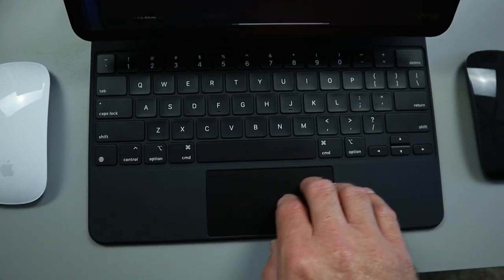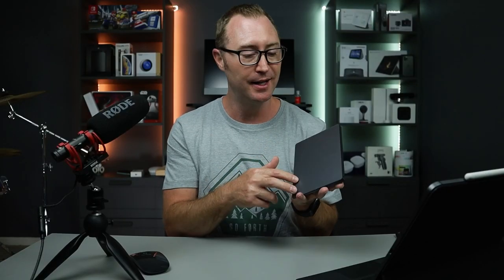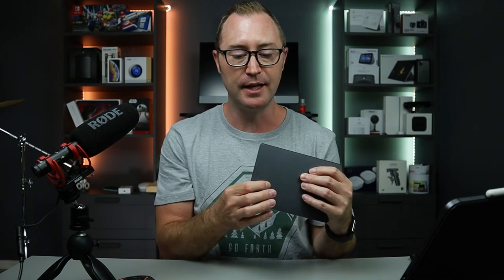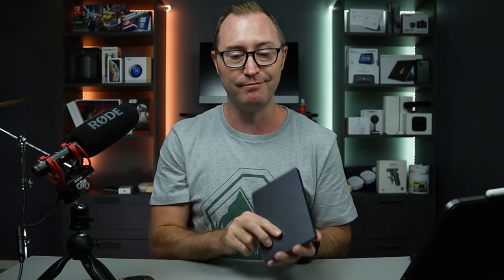Unboxing the Space Gray Magic Mouse and Magic Trackpad | Magic Mouse and Magic Trackpad for iPad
Today we are unboxing the Space Gray Apple Magic Mouse and Magic Trackpad. Should you buy the space gray magic mouse and trackpad for iPad?

Apple Magic Mouse 2 White
Apple Magic Mouse 2 Grey
Apple Magic Trackpad 2 White
Apple Magic Trackpad 2 Grey

Edited on LumaFusion for iPad
Shot with Canon M50
Rode VideoMic Pro+
iPhone 11 Pro and iPad Pro 12.9 3rd Gen
Used DJI OSMO 3 Gimbal for some shots
Tascam DR-10L Audio Recorder with Lav
SanDisk 256GB Extreme Pro SD Card